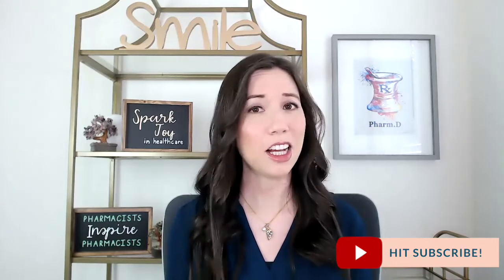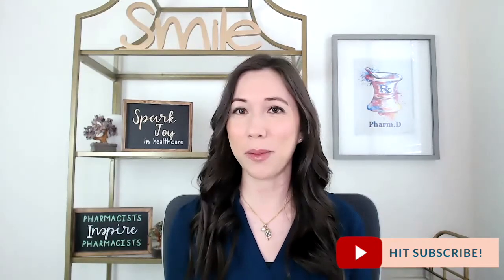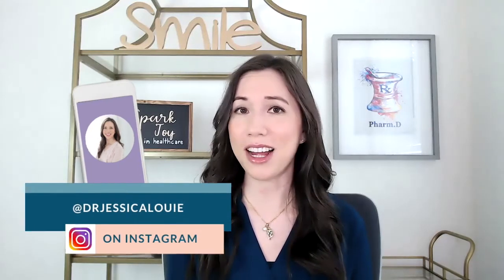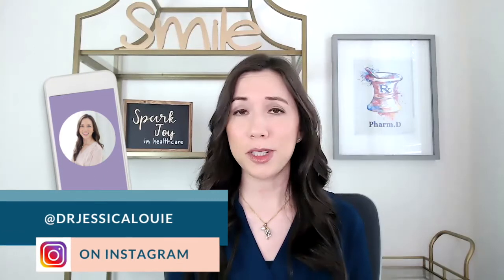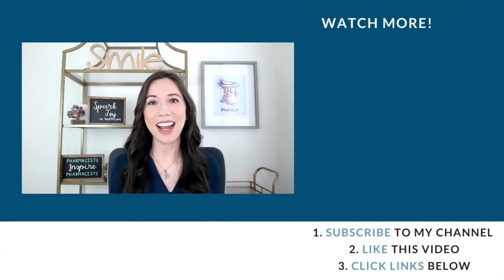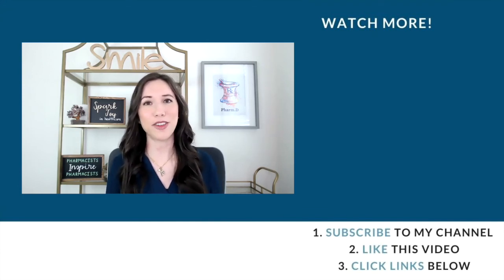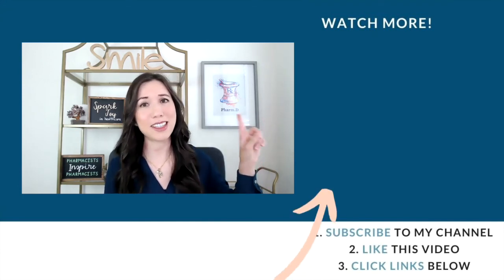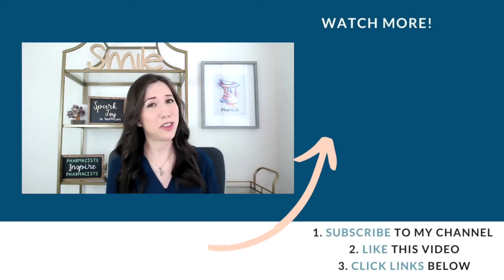PROFESSOR EXPLAINS - How to Study for the CPJE Exam | California Pharmacy Jurisprudence Examination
PROFESSOR EXPLAINS - How to Study for the CPJE Exam and how to pass the California Pharmacy Jurisprudence Examinations on the FIRST TRY! Get advice for your pharmacy board exam studying right now.

CV Templates, Letter of Intent and Excel file to Compare Residency programs

// FINANCE TOOLS //
FAVORITE Financial books

How we Paid off $380,000+ in MEDICAL and PHARMACY student loan debt AS FAST AS POSSIBLE using the KAKEIBO Method:

Chapters:
0:00 Intro
0:50 CPJE Intro
1:39 CPJE Format
2:56 How to Study
3:37 Steps to Study
5:20 Common Topics